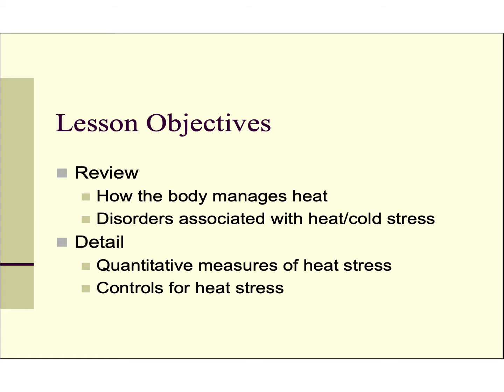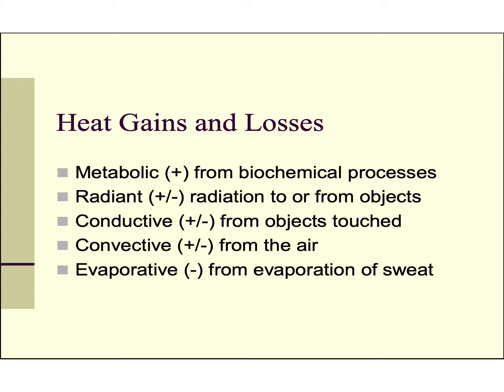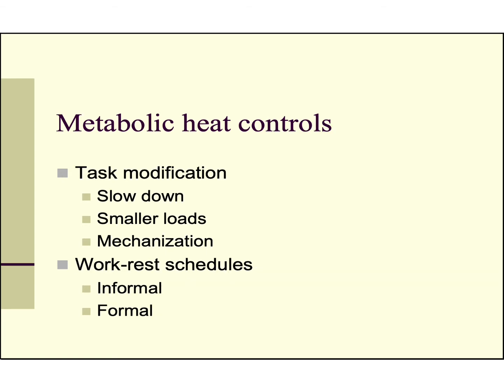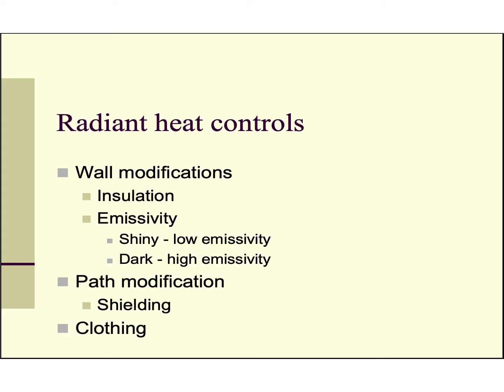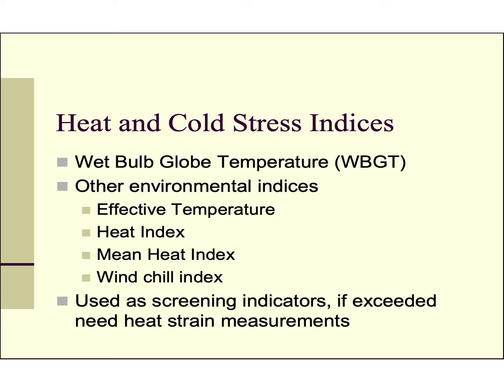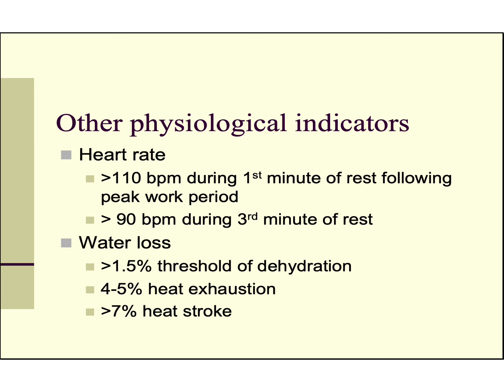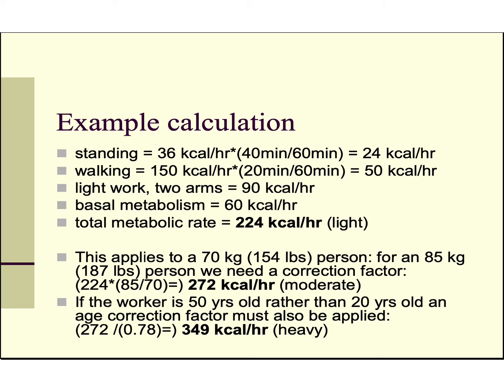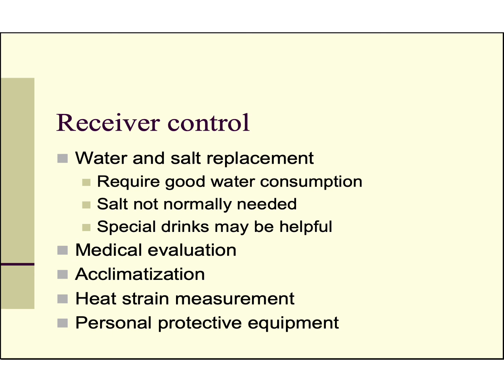Heat & Cold Stress Parts 1 and 2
ENVH 5202 Heat and Cold Stress Lecture Parts 1 and 2